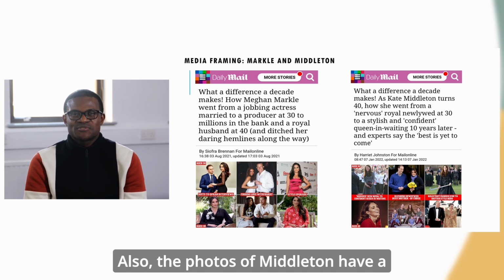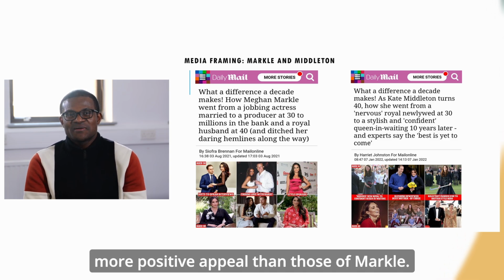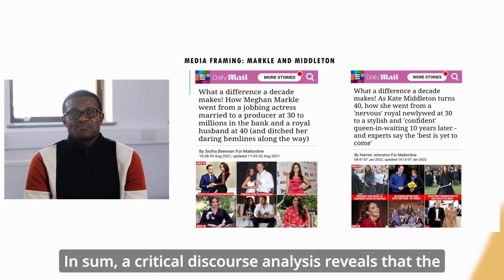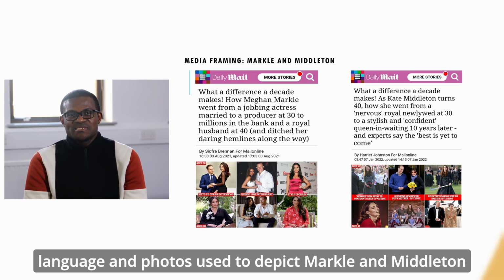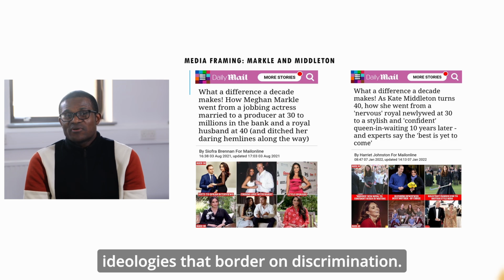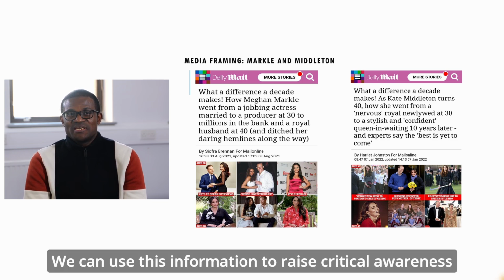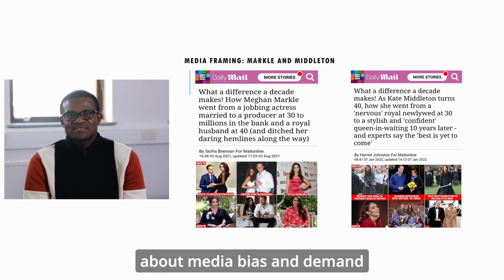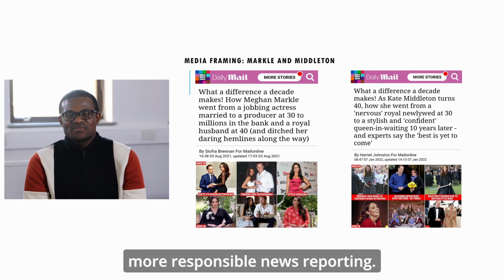What is Critical Discourse Analysis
Dr Mark Nartey, Senior Lecturer in English Language and Linguistics at the University of the West of England (UWE Bristol) introduces the field of Critical Discourse Analysis.